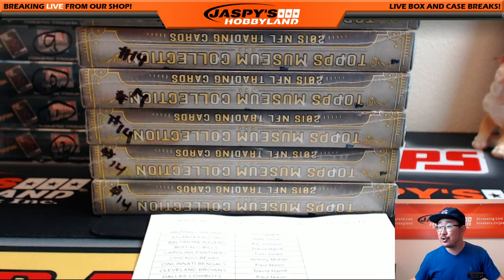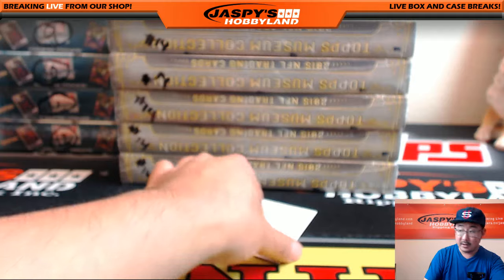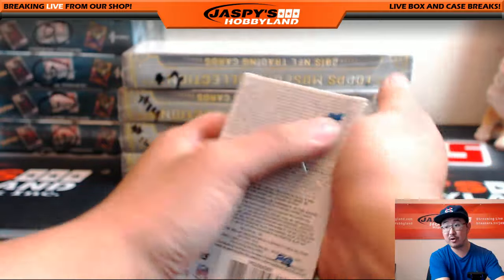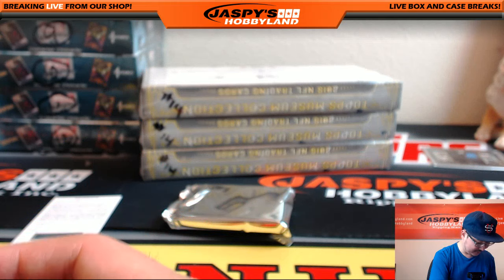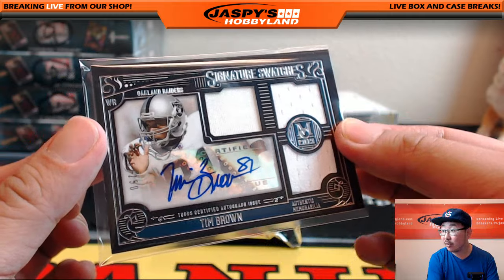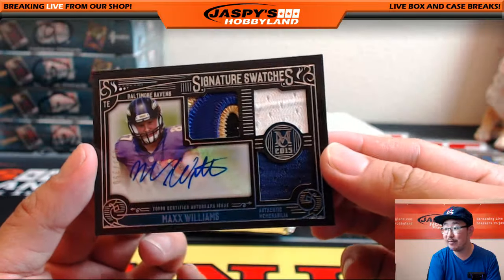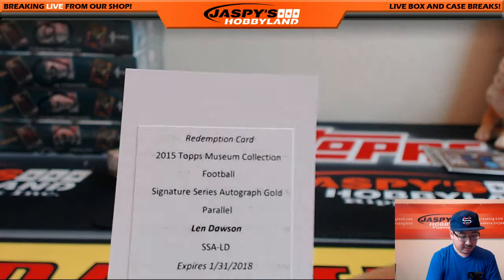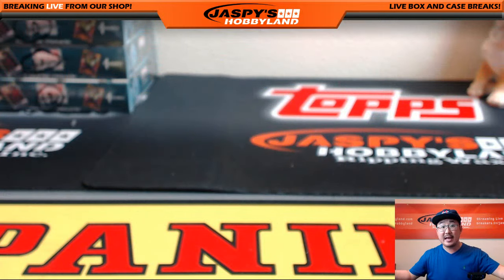06/29/16 [6Box (1/2 case) Pick Your Team] #14 - 2015 Topps Museum Collection NFL Football